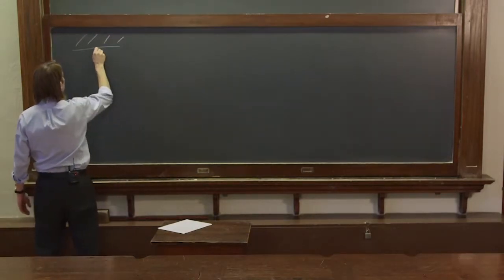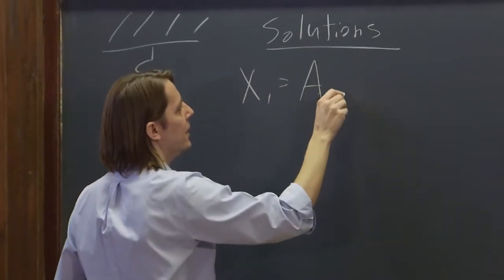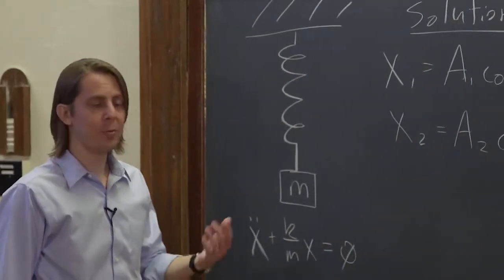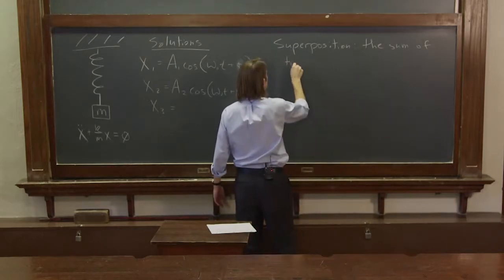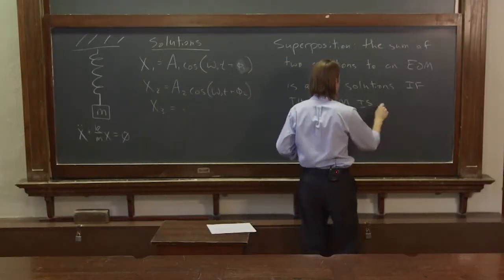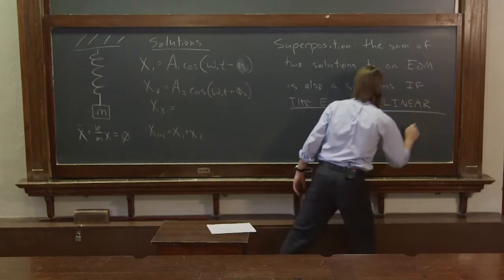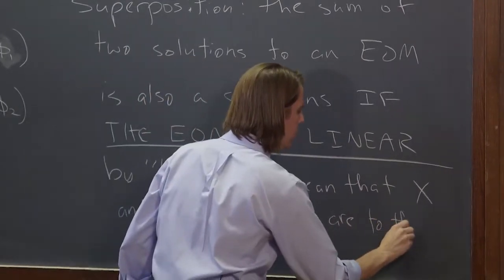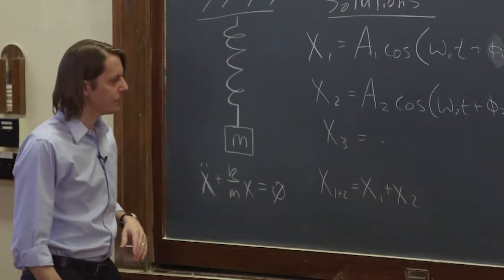PHYS 201 | Superposition 1 - Concept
Superposition is usually illustrated with two separate things that you can actually add together, like two wave pulses on a string. Here I'm going to show it by "adding" two initial conditions. It is kind of a strange thing to do, but I'm just a rebel I suppose.